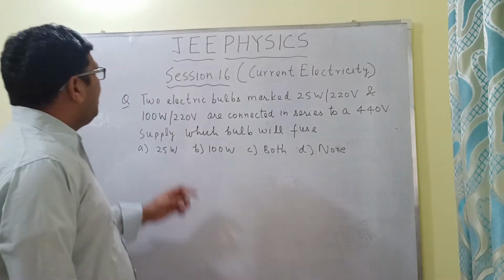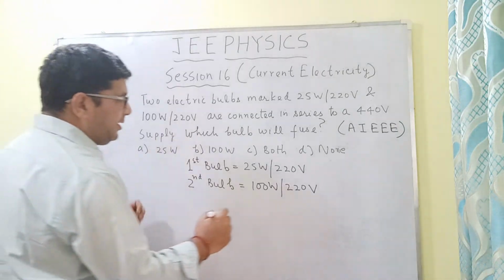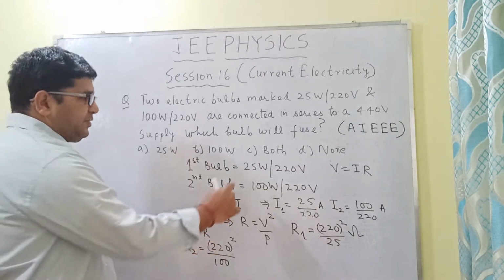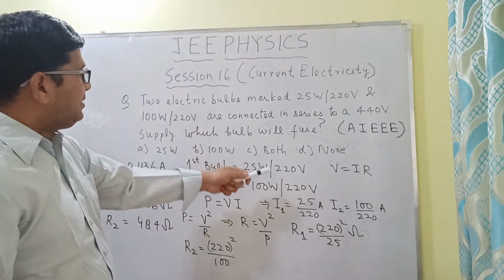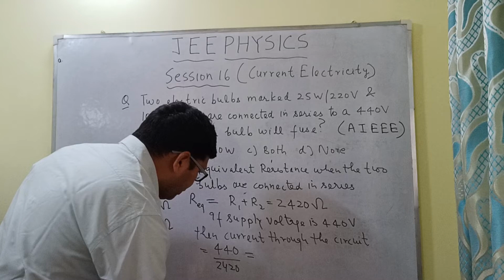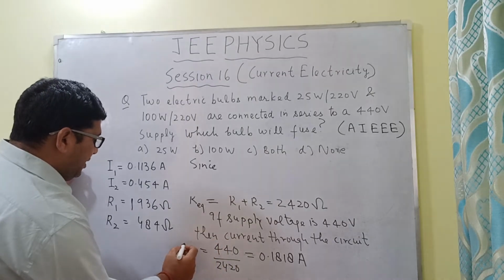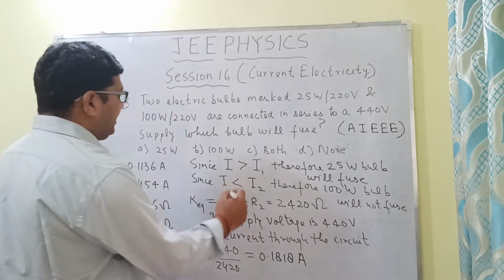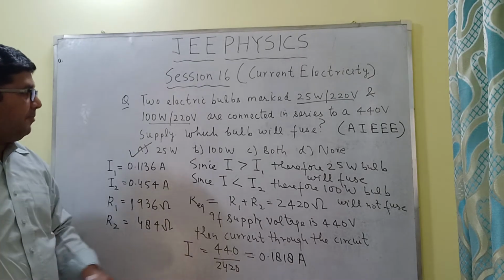Which bulb will fuse in series connection when connected to a higher voltage - Q & A Session 16